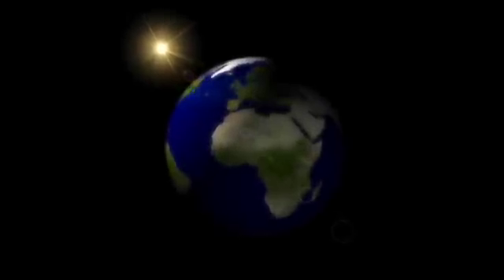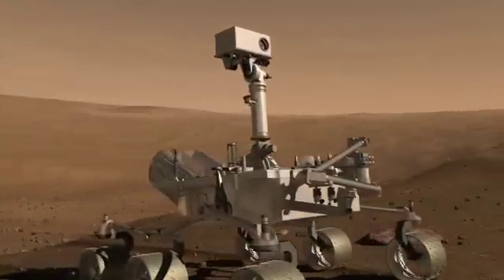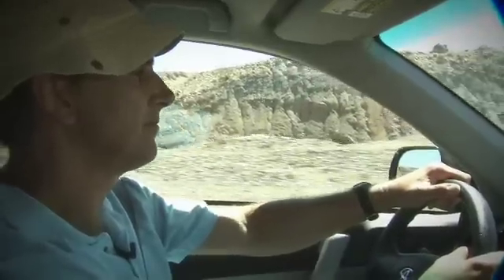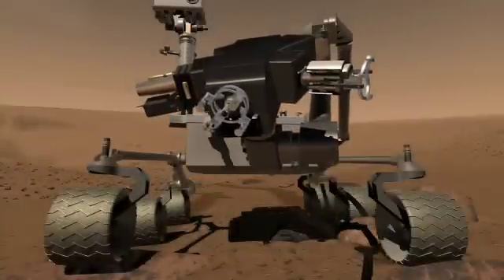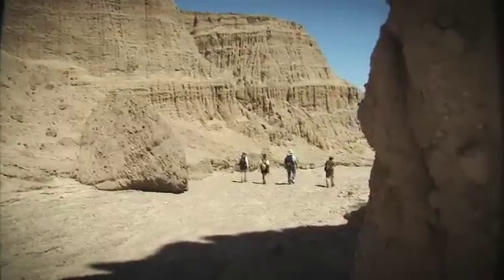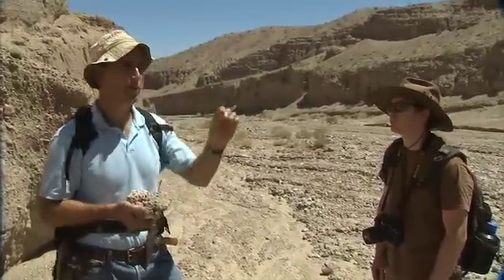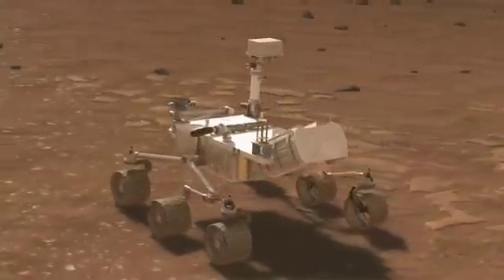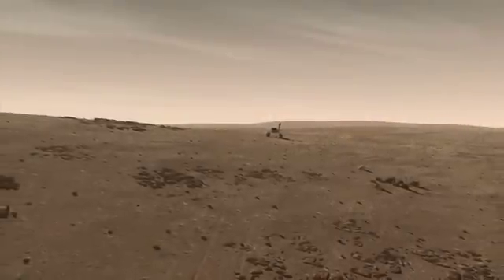Mars Science Laboratory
Did Mars once have an environment capable of supporting life? NASA's next rover will further unravel that mystery.